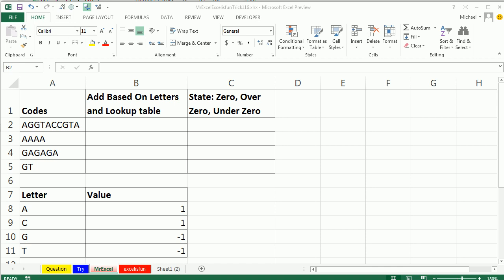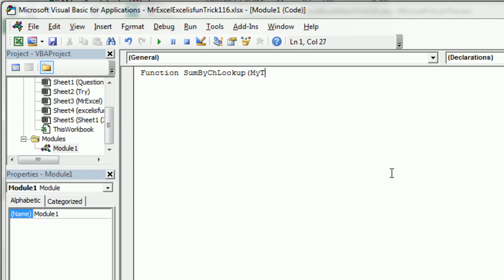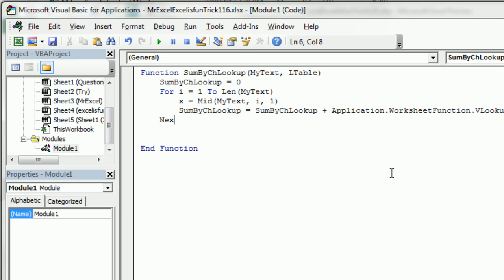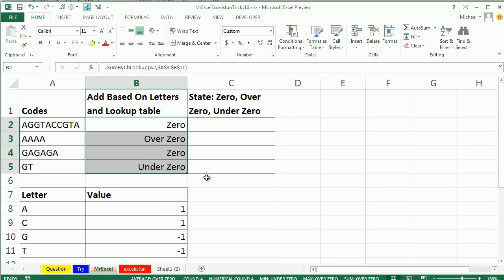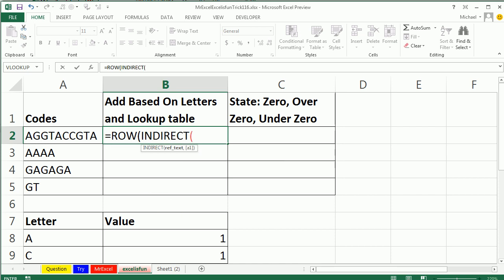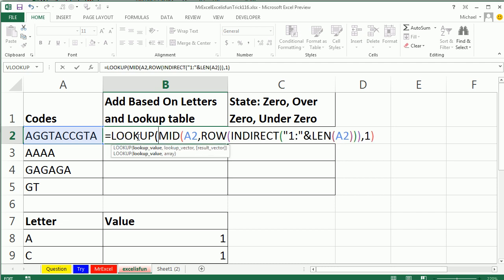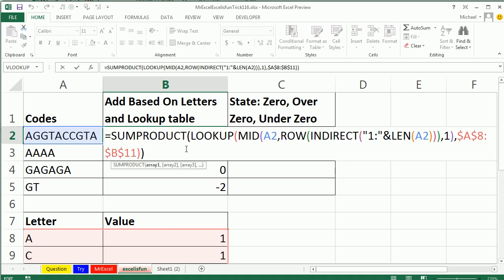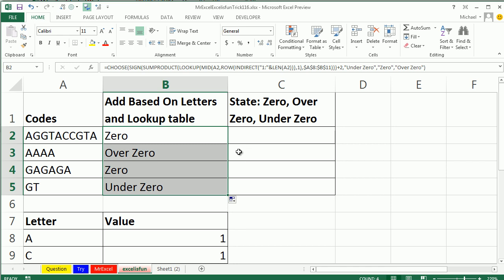Mr Excel & excelisfun Trick 116: Extract Individual Letters From Cell and do Lookup Adding, then...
See Mr Excel and excelisfun use two methods to do lookup adding from a cell and then show one of three categories: 'Under Zero", "Zero" or "Over Zero".
Concepts:
1. Take Text Strings from cells
2. Extract all letters
3. Lookup each letter to get value equivalent from lookup table
4. Add the lookup values
5. Assign the text "Under Zero", "Zero", "Over Zero"
6. VBA User Defined Function
7. Custom Number Formatting
8. Array Formulas with the functions: INDIRECT, ROW, MID, LOOKUP, SUMPRODUCT, SIGN, and CHOOSE